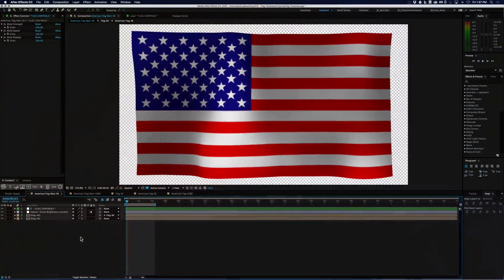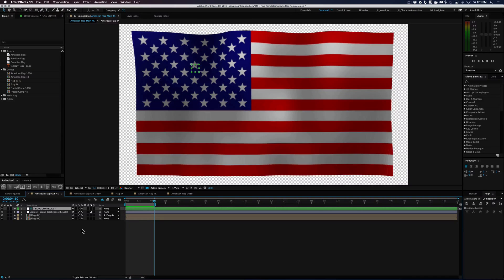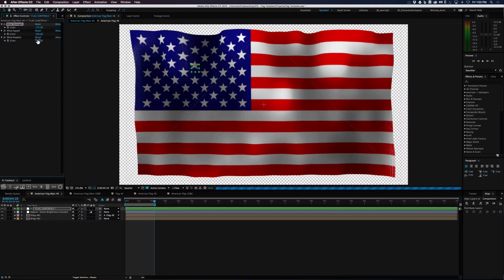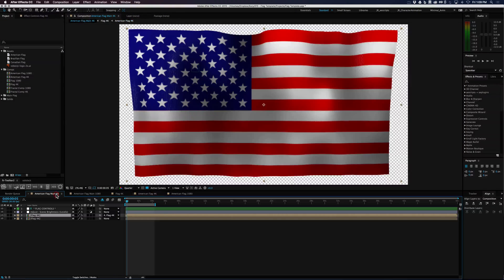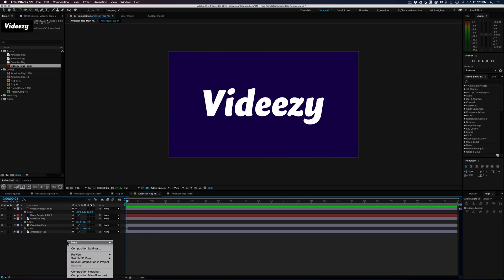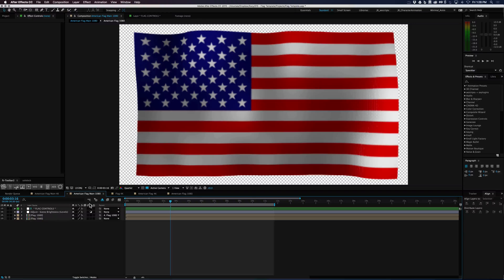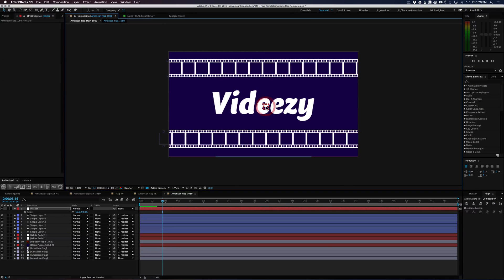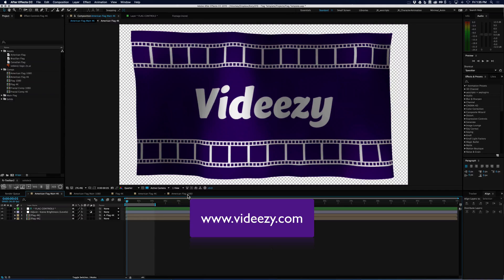After Effects Tutorial: Control rig for our Flag Templates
In this tutorial you'll learn how to use the control rig in our Flag Templates.  We have posted over 200+ Flag Templates with the control rig already configured on Videezy.com

Whether you are a student or a professional, these flag templates are going to come in handy!  Find them all on Videezy.com

Also you can find pre-rendered Flag Backgrounds for all 200+ countries